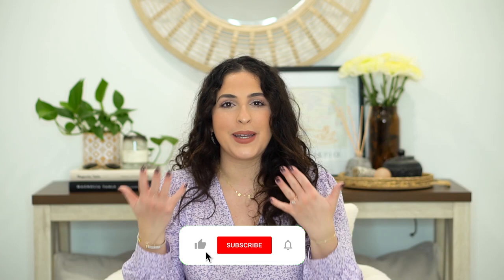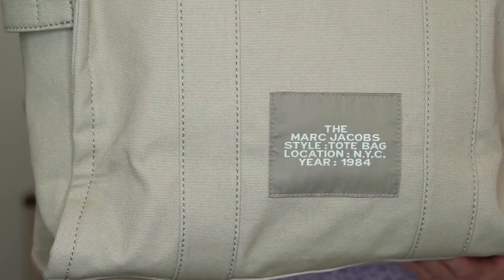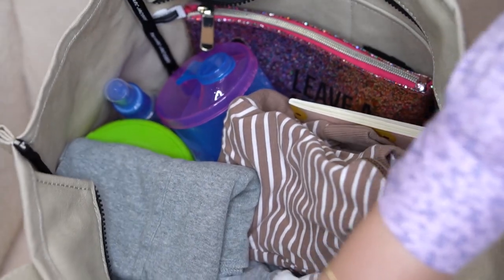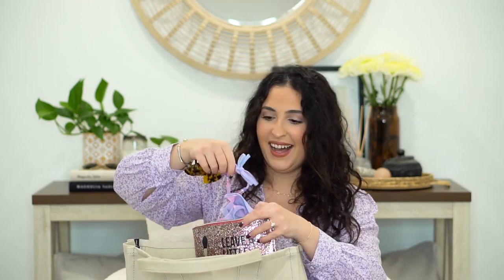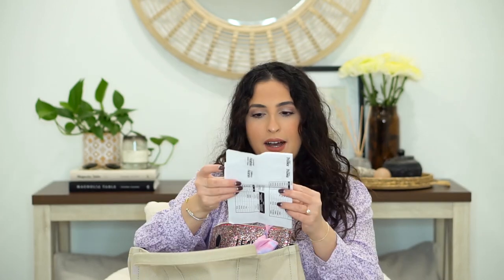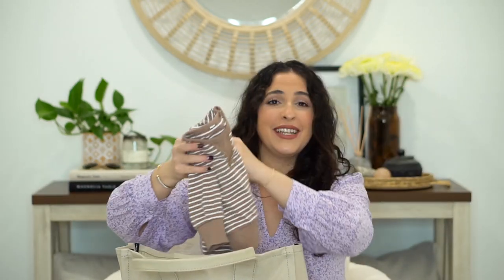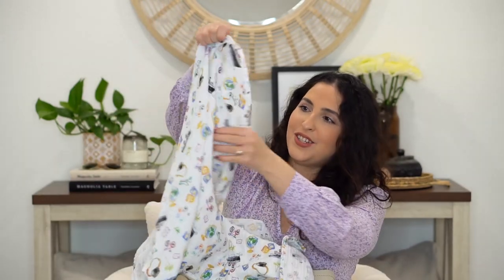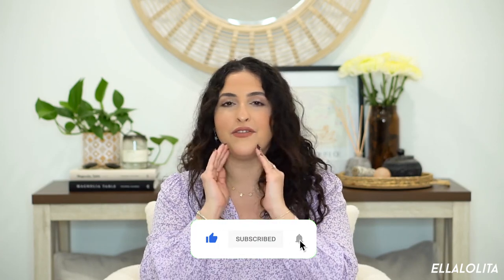WHAT'S IN MY DIAPER BAG: MARC JACOBS TOTE | ELLALOLITA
Products Mentioned in this Video:

Marc Jacobs “The Tote Bag”

Babyganics Hand Sanitizer Wipes

Burt’s Bees Pajama Onesie

Burt’s Bees Burping Cloth

Pampers Sensitive Wipes (Fragrance Free)

Sonix Notebook Bundle (3 Pack)

Hairclip in Tortoise Shell

Matching Outfit Set Crewneck and Pants

Avent Ultra Soft Pacifier

Desitin Diaper Rash Ointment

Pampers Swaddler Diapers

Munchkin Formula Dispenser

Aden + Anais Muslin Blankets

Skip Hop Changing Mat

Para Mi Bebe Cologne

Lovely friends of the internet, hi + big hugs! In this video I’m sharing all things in my diaper bag!